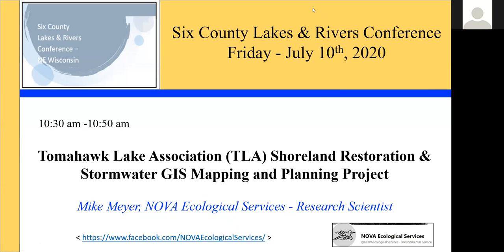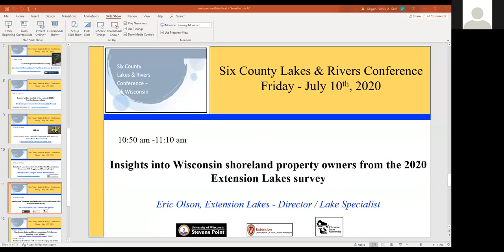Tomahawk Lake Association TLA Shoreland Restoration and Stormwater GIS Mapping and Planning Project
Mike Meyer, Research Scientist with NOVA Ecological Services, talks about the cool research being done on Lake Tomahawk with the Tomahawk Lake Association Shoreland Restoration and Stormwater GIS Mapping and Planning Project. This presentation was part of the Six-County NE Wisconsin Lakes Conference